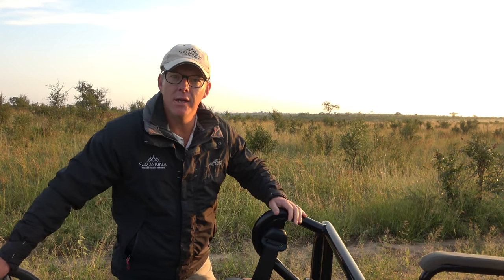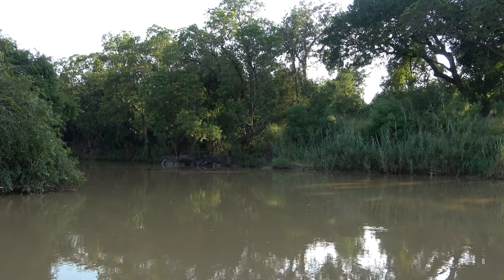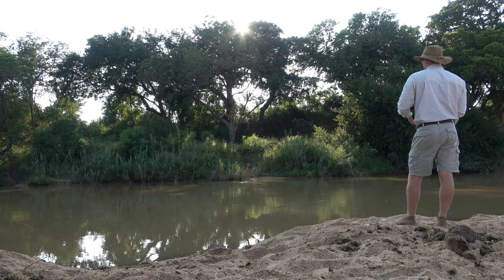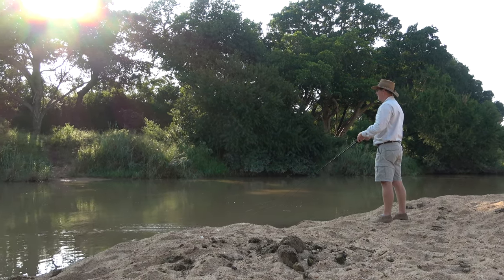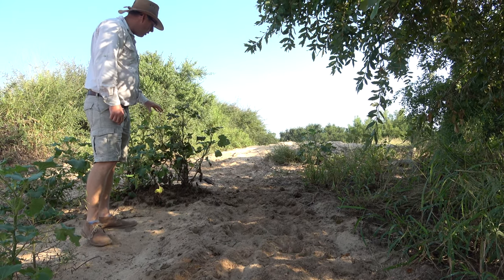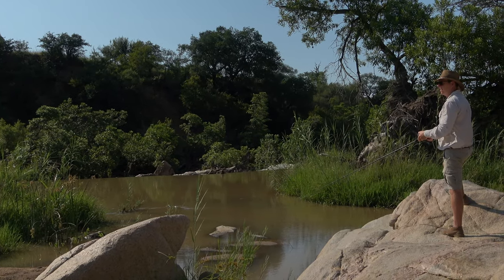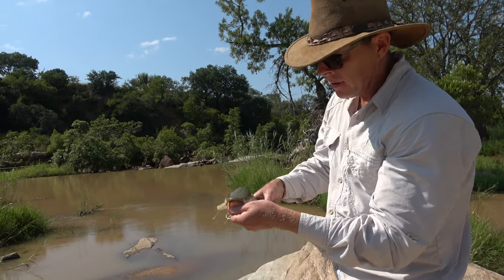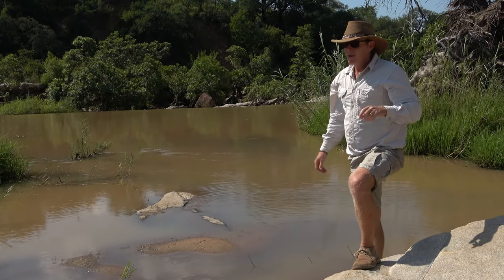Savanna Stay@Home Safari Ep 4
Episode 4 of our Stay@Home Safaris is out. In this episode, Kevin takes us to the Sand River for something different!